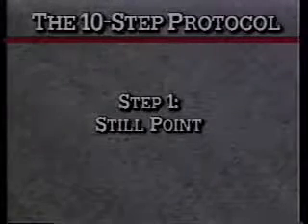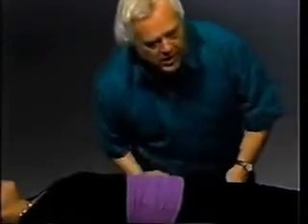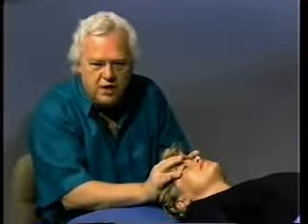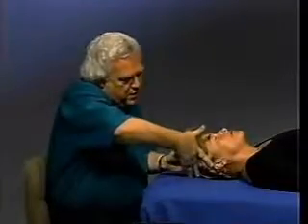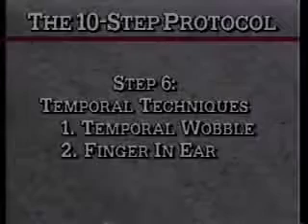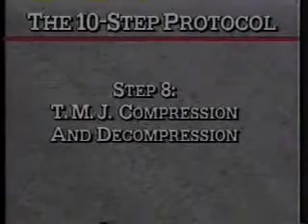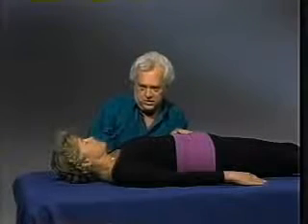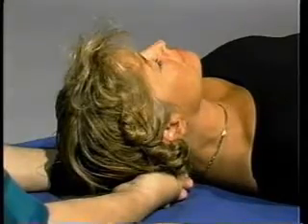my craniosacral training video